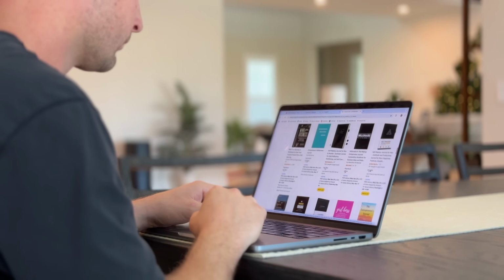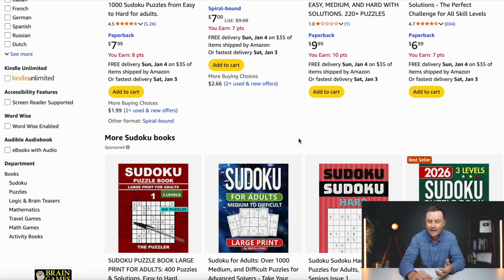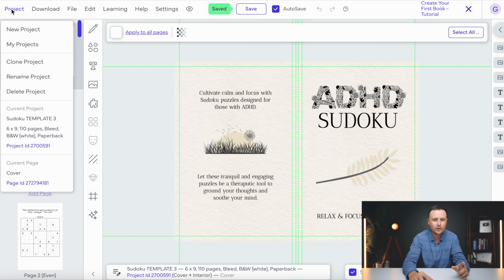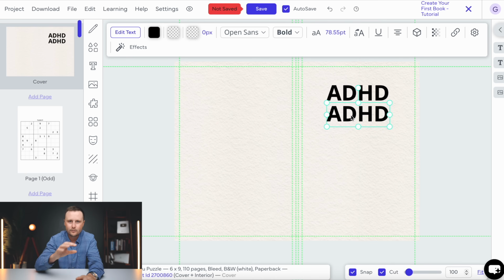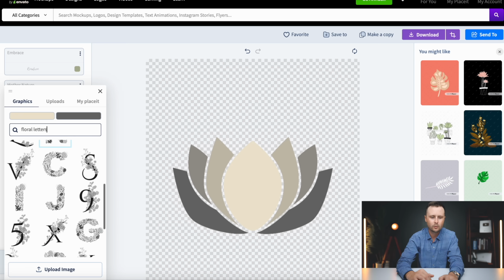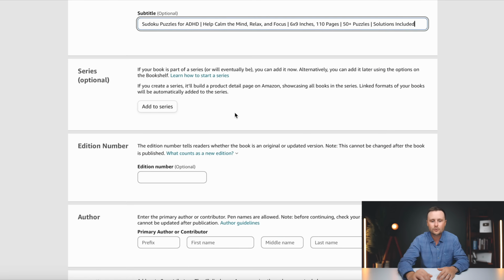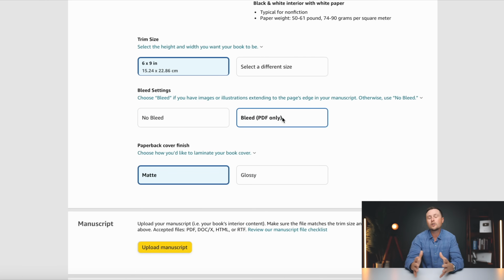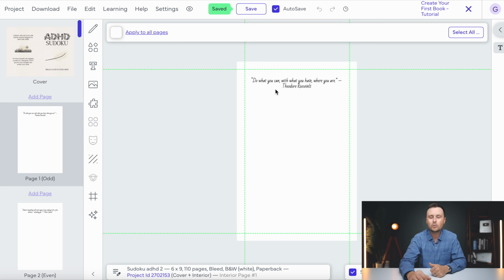Full Amazon KDP Tutorial For Beginners (2026)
Welcome to this Full Amazon KDP Tutorial for Beginners! If you're new to Amazon KDP and looking for a step-by-step guide to get started, this video is for you. In this video, you'll learn what Amazon KDP is, and how to sign up, as well as a complete strategy walkthrough from start to finish. By the end of this video, you'll have all the information you need to start your Amazon KDP business today!

Table of Contents:
0:00 Introduction
1:07 What Is Amazon KDP?
4:28 What Books Sell Best on Amazon KDP?
6:46 How To Find Profitable Book Ideas
14:35 How to Make Book Covers & Interiors
16:57 Book Interior Tutorial
19:35 Book Cover Tutorial
33:49 Downloading Completed Book
35:03 Uploading Book to Amazon KDP
52:30 How to Make Next Amazon KDP Book Faster
53:30 Resources